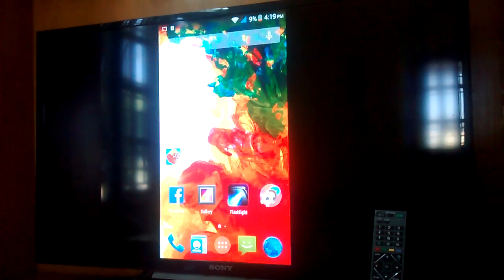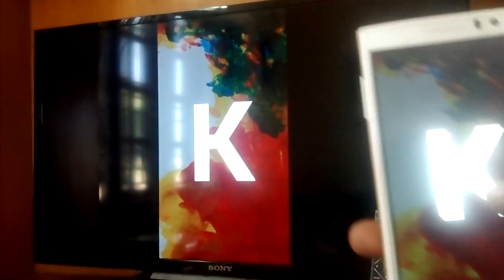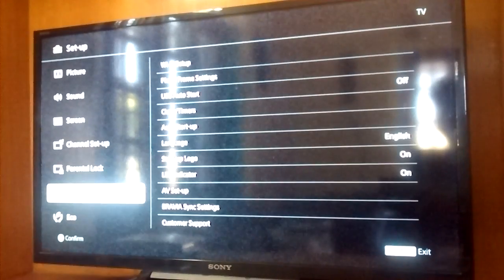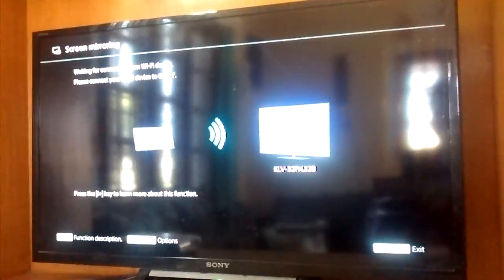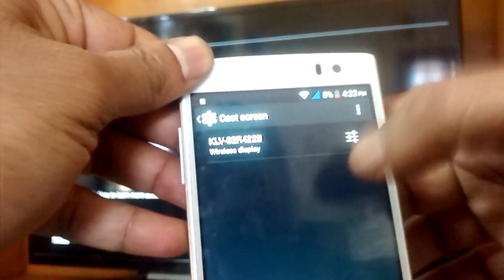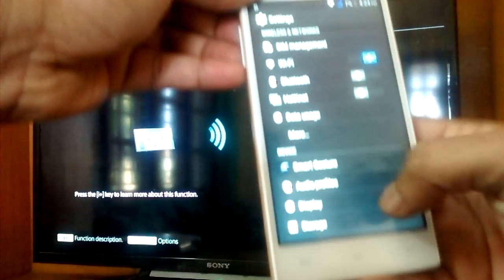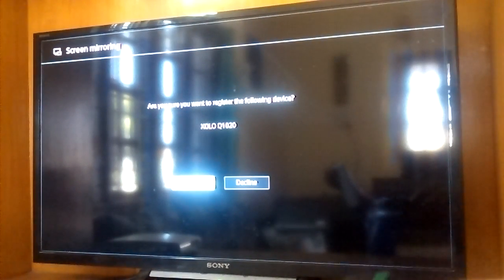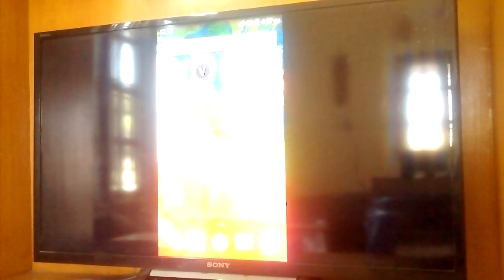Android screen mirroring NO ROOT NO CHROMECAST NO MIRACAST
Screen mirroring without root, without any devices like Chromecast or Miracast.

Just a TV with screen mirroring option and an Android mobile with Wireless Display option.

In android phone go to settings then display. Select cast screen. In this screen, you will see the devices which are available for mirroring. You have to enable "Enable Wireless Displays.

It works on the concept of WiFi Direct.
You need to setup wifi direct on TV. and connect your mobile on to this wifi. So you will lose any other wifi connection once to connect to screen mirroring. You have to rely on mobile data